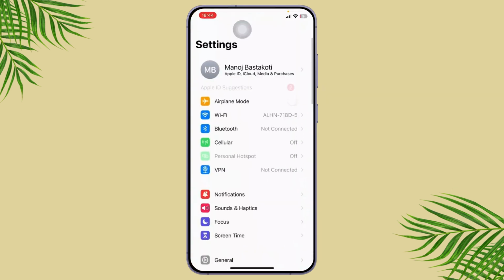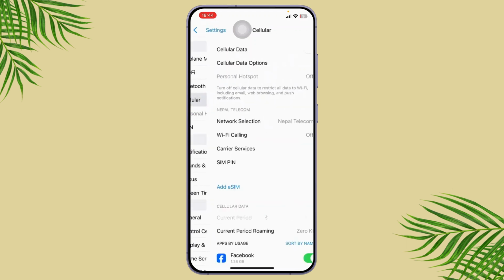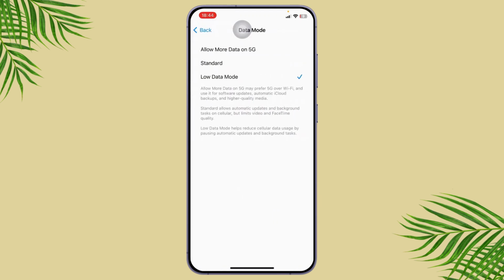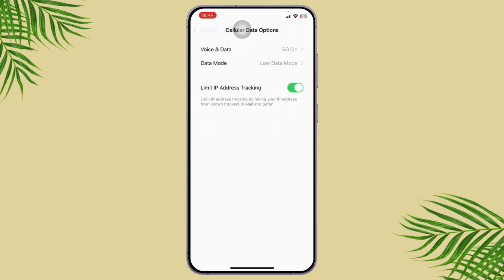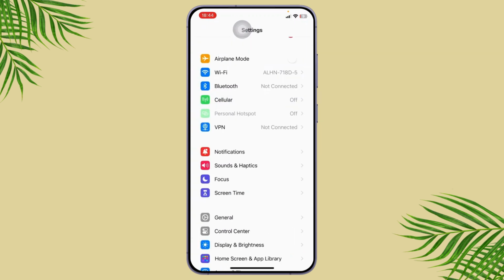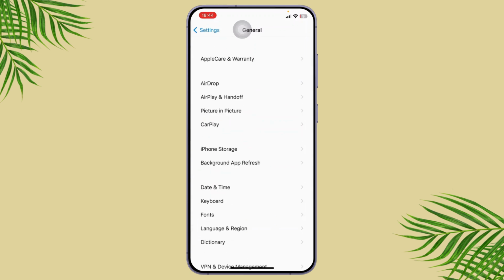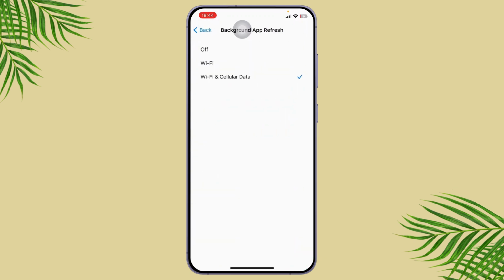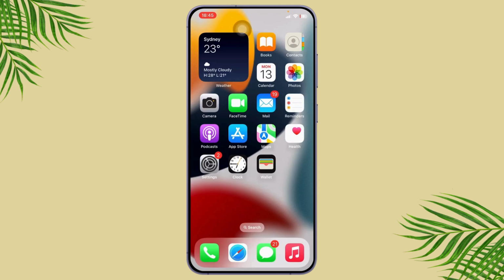How to Make Mobile Hotspot Faster on iPhone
Learn how to improve the speed of your mobile hotspot on iPhone with simple and effective tips in this step-by-step tutorial. Whether you're looking to fix issues with your personal hotspot or boost its performance for faster internet, we've got you covered!

In this video, you'll discover how to make mobile hotspot faster on your iPhone, how to fix common personal hotspot issues, and optimize your iPhone's internet speed for smoother browsing and streaming.

0:20 Step 1: Checking Your iPhone's Hotspot Settings
0:45 Step 2: Adjusting Network Settings for Faster Hotspot Speed